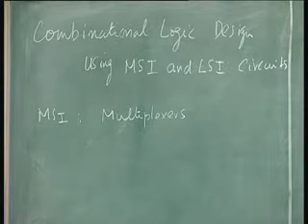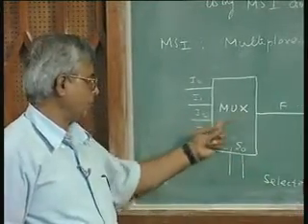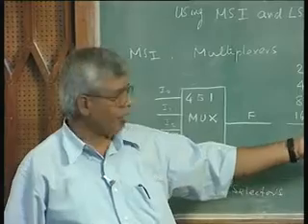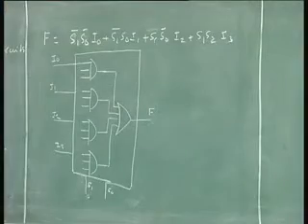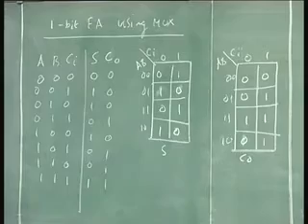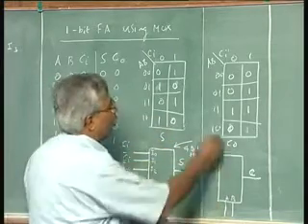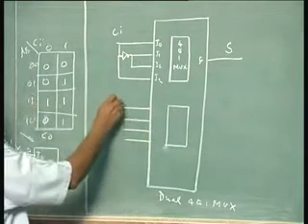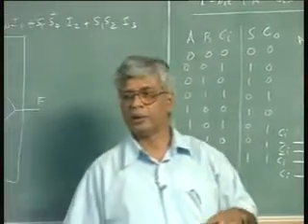lect 28 DIGITAL Electronics